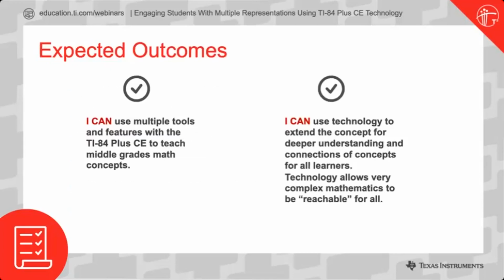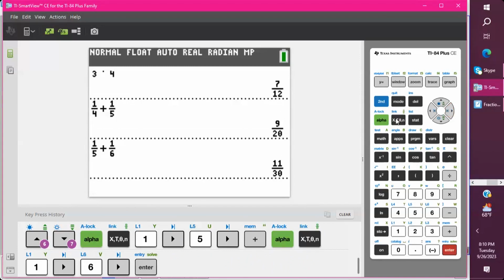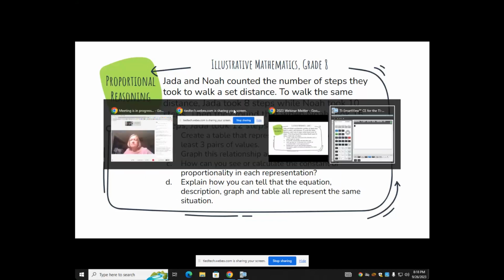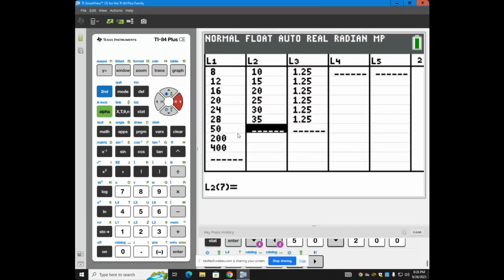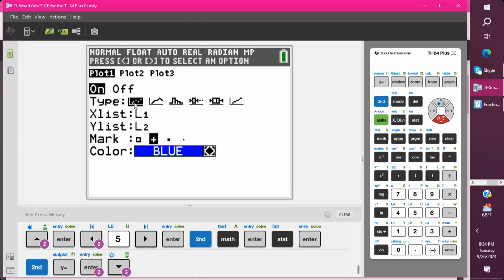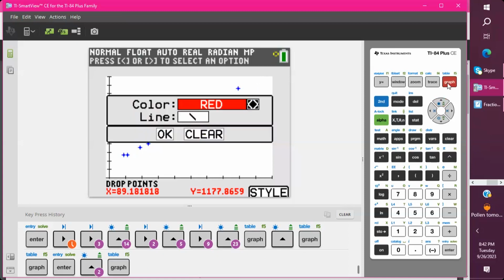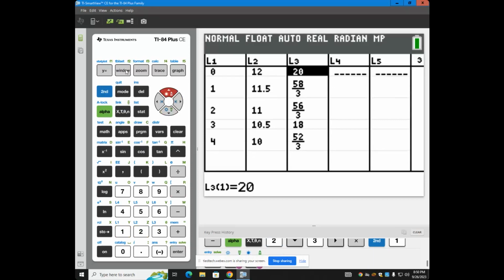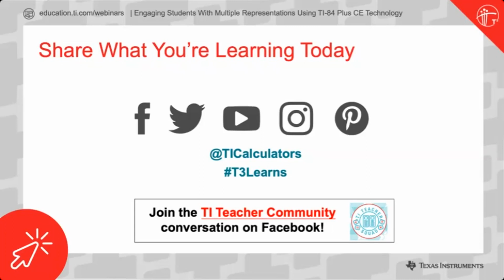Webinar: Engage Students With Multiple Representations Using TI-84 Plus CE Technology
With the use of middle grade concepts, see how students can explore and make connections through multiple representations of patterns, proportions, linear functions and systems. With these activities, presenters will demonstrate different and possibly new technology skills through the use of TI-84 Plus CE technology.